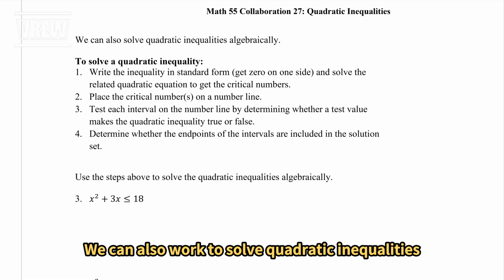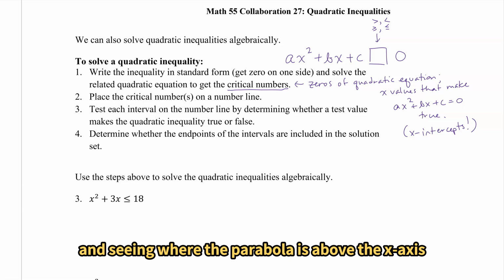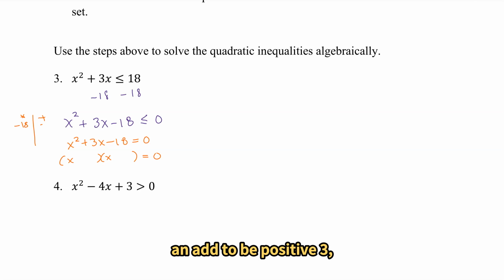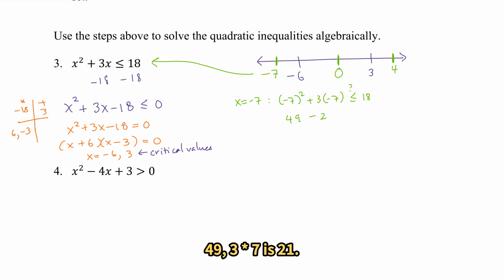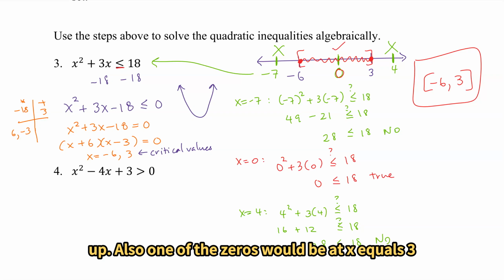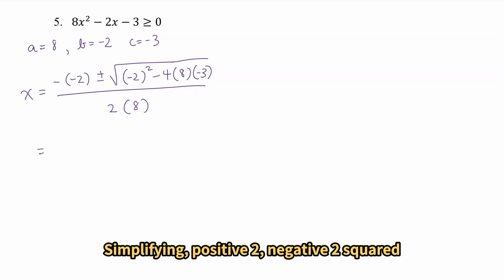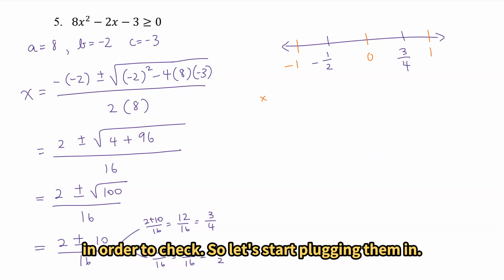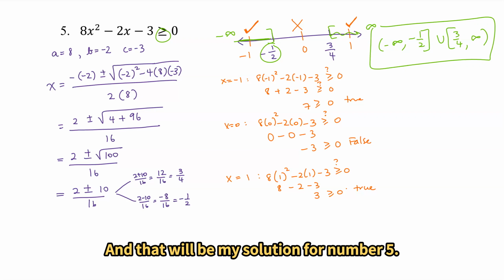Quadratic Inequalities Part 2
Topics in Algebra and Statistics explained by a college math professor. Symbolic solving of quadratic inequalities explained.